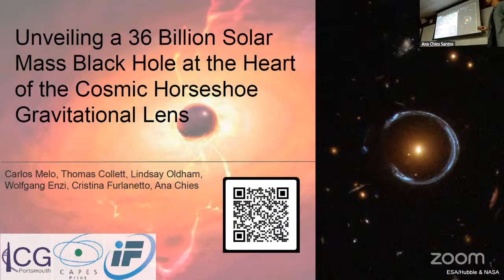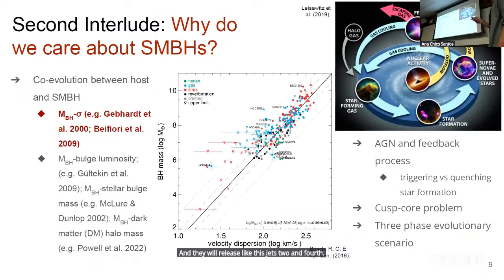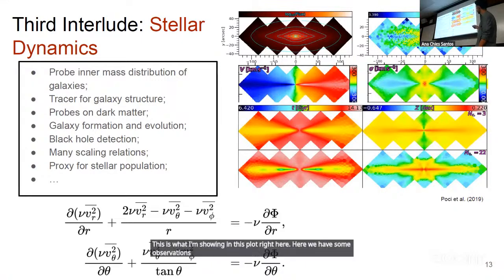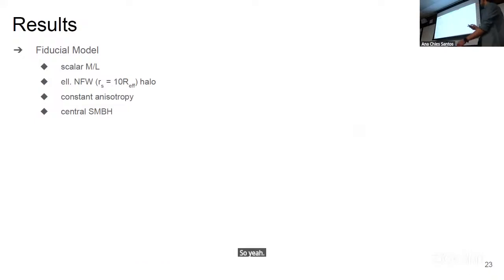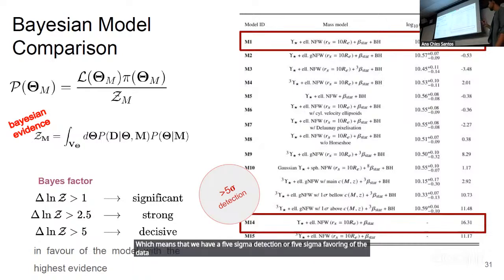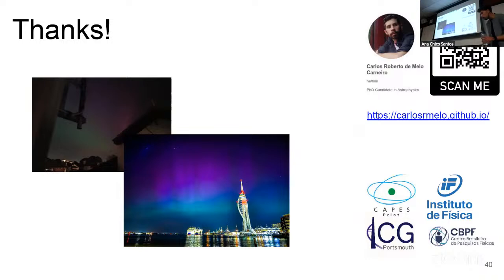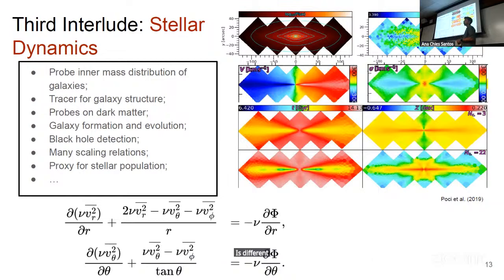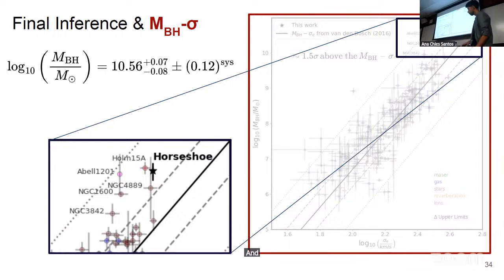Unveiling a 36 Billion Solar Mass Black Hole at the Heart of the Cosmic Horseshoe Gravitational Lens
Carlos Melo (Universidade Federal do Rio Grande do Sul)

Abstract:  Supermassive black holes (SMBHs) reside at the centre of massive galaxies, with their masses tightly linked to the properties of their hosts through a co-evolutionary process over cosmic time. For massive elliptical galaxies, this connection is encapsulated in the MBH-𝝈e relation, which ties the SMBH mass (MBH​) to the host’s central stellar velocity dispersion (𝝈e​). However, traditional methods for measuring SMBH masses rely on stellar dynamics in nearby galaxies (z lower than 0.1), leaving the evolution of SMBHs at higher redshifts largely unexplored. In this work, we combine 2D stellar dynamics and gravitational lensing to analyse the Cosmic Horseshoe, a massive galaxy at z=0.44. Using IFU data from MUSE and high-resolution imaging from HST, we simultaneously model the radial lensing features and stellar kinematics, providing unprecedented constraints on the lens central mass distribution and SMBH mass. Through Bayesian model comparison, we report a 5σ detection of an ultramassive black hole (UMBH) with log10(MBH/Msun) = 10.56^{+0.07}_{-0.08} ± (0.12){sys}, robust against systematic uncertainties. Intriguingly, the Cosmic Horseshoe lies ∼1.5σ above the local MBH-𝝈e relation, aligning with emerging evidence that the most massive galaxies may follow a steeper MBH-𝝈e relationship. This suggests a distinct co-evolutionary pathway for SMBHs and their hosts at the highest mass scales. Looking ahead, future surveys will uncover more radial arcs like the ones in the Cosmic Horseshoe, enabling the detection of SMBHs across a wider range of redshifts and masses. These discoveries will refine our understanding of the MBH-𝝈e relation and its evolution, shedding light on the growth of SMBHs and their host galaxies over cosmic time.